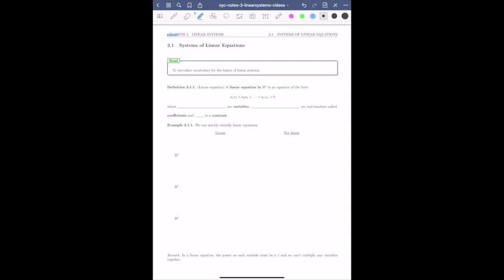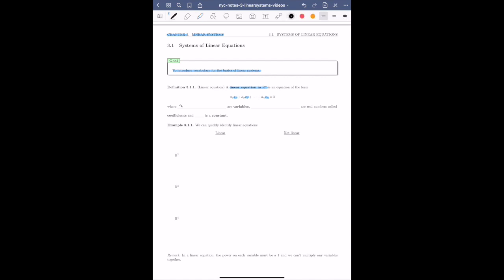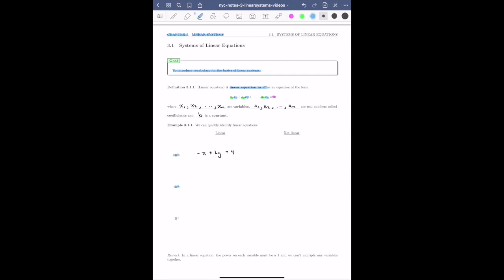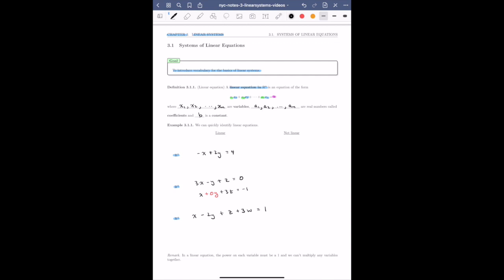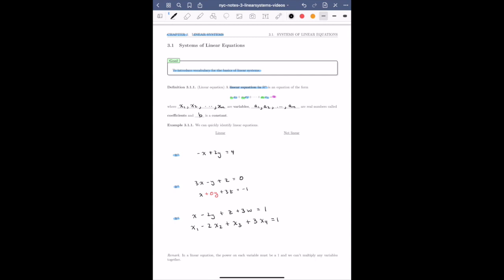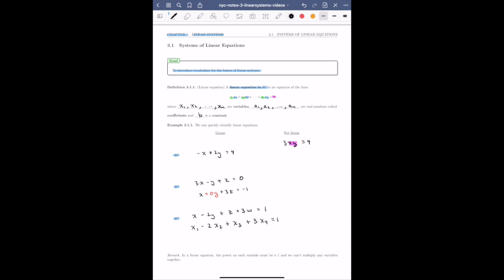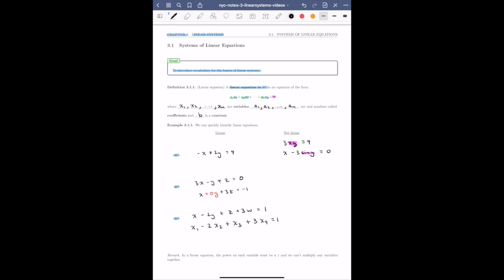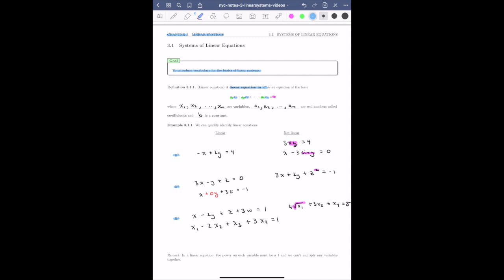Linear Algebra 3.1 - Systems of Linear Equations (1 of 2)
It covers the following items :
Definition 3.1.1
Example 3.1.1